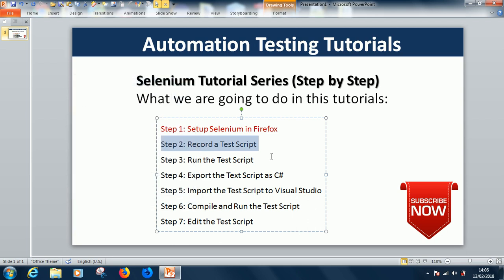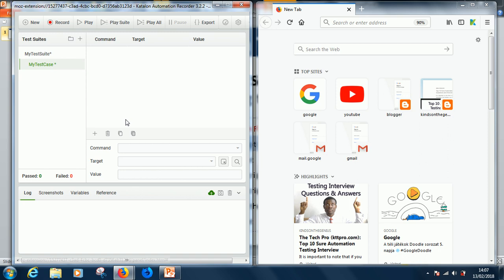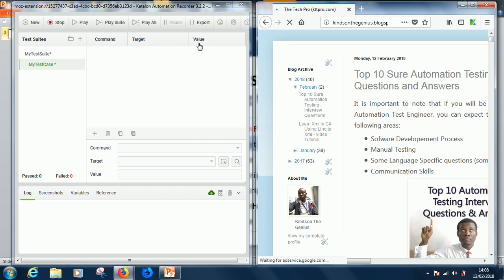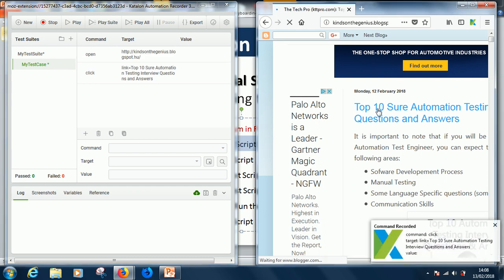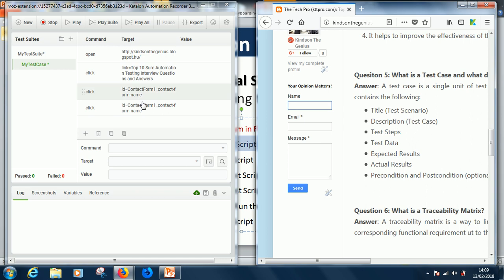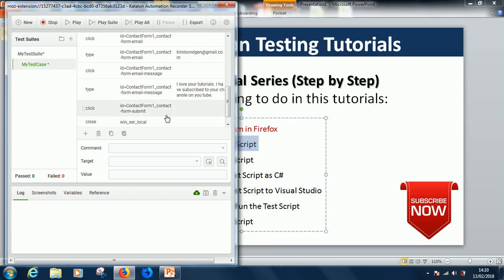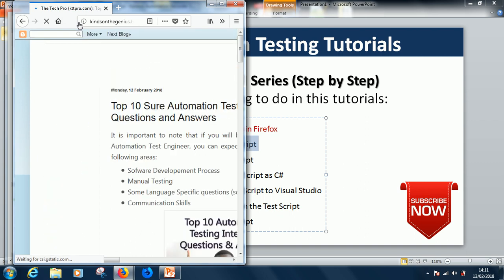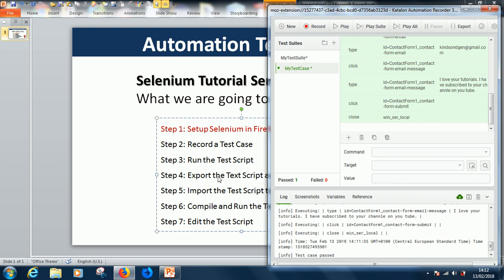Selenuim/Katalon Tutorial Step by Step - Part 3 : Recording and Runing a Test Case2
This Video explains how to use Selenium (Katalon) in Firefox 55+ in a Step by Step way..
Step 1: Setup Selenium in Firefox
Step 2: Record a Test Case
Step 3: Run the Test Script
Step 4: Export the Text Script as C#
Step 5: Import the Test Script to Visual Studio
Step 6: Compile and Run the Test Script
Step 7: Edit the Test Script
How to use Selenium(Katalon) in Firefox. Automation TEsting